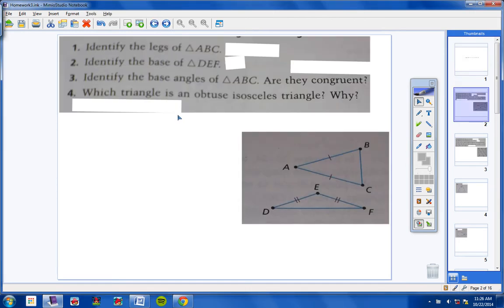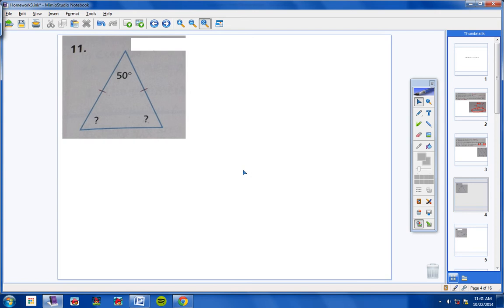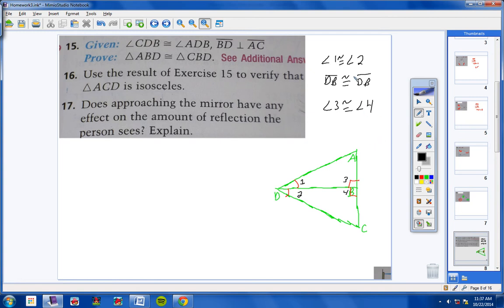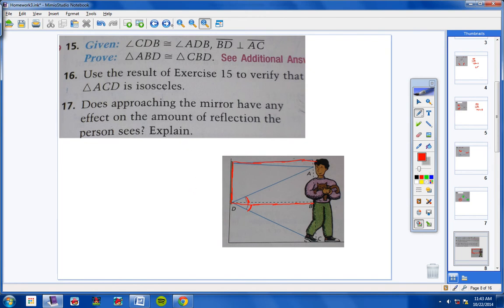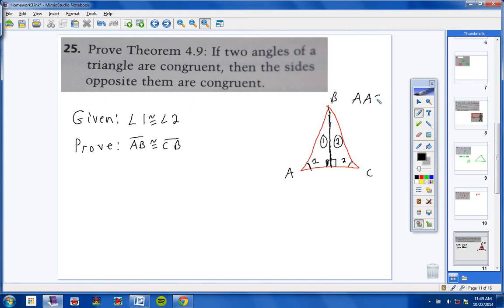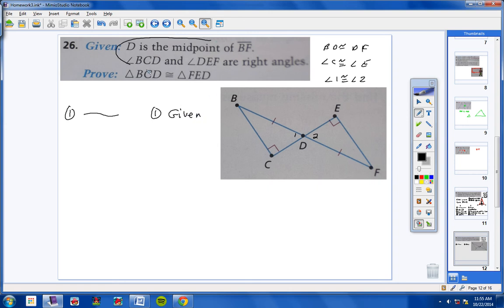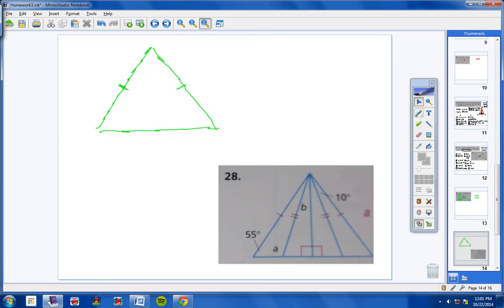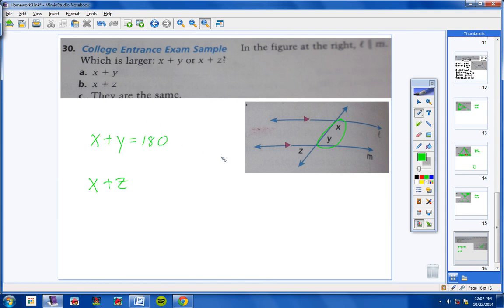Geometry Track 1 Lesson 4.6 Homework